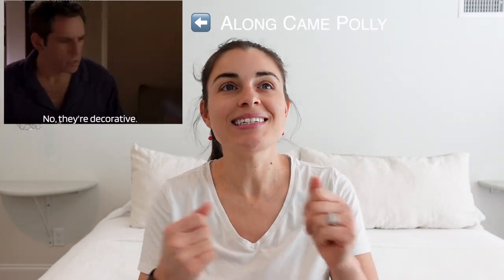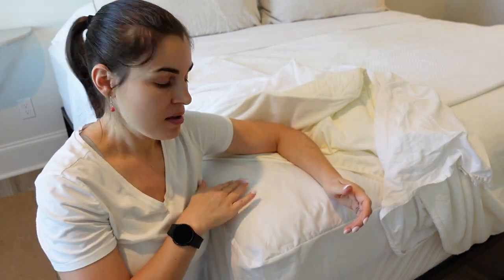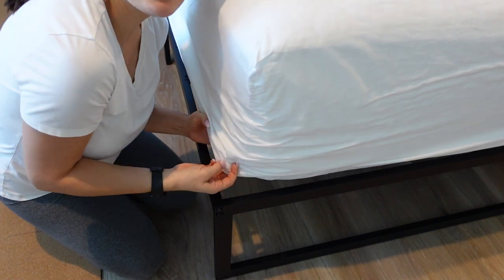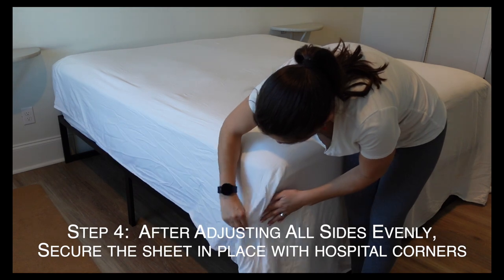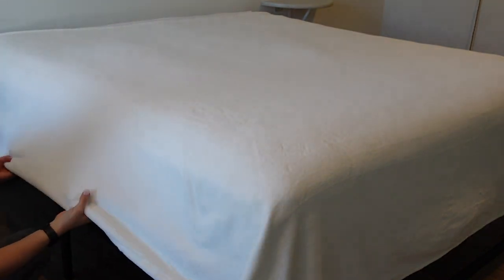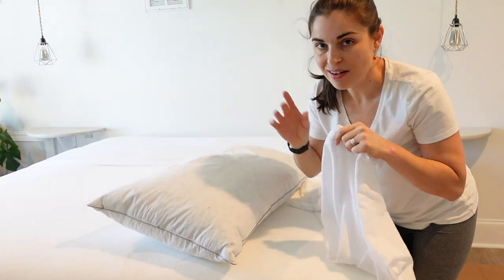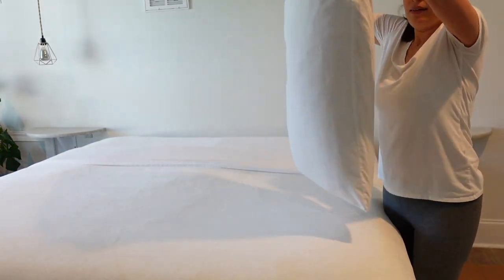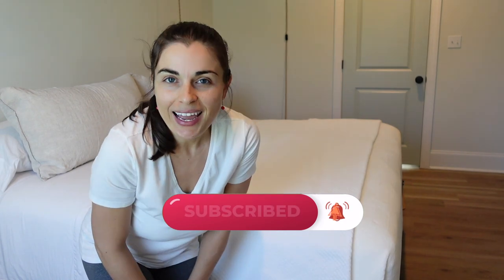How To Make The Cleanest and Neatest Bed Ever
Would you like to make the most comfortable bed ever?  Would you like to make the most beautiful bed in the world?  In this video I go into detail (like most of my videos) about my bed making procedure and how to give a crisp, clean lines, elevated and minimal look!  I'll give you all of my tips, tricks and hacks to making your bed look flawless and keep your mattress protected.  I'll also share my views on Wabi Sabi - embracing the imperfections of objects (watch the video to see what I mean).

Products mentioned in this video:

Saatva Latex Hybrid Mattress (not on Amazon, but here's the link:)

BIOWEAVES 100% Organic Cotton Sheets, 300 Thread Count 4-Piece GOTS Certified Bed Sheet Set Fits Mattress Upto 17" Deep Pocket, Soft & Silky Sateen Weave (King, White)

Whisper Organics, 100% Organic Cotton Mattress Protector - Quilted Fitted Mattress Pad Cover, GOTS Certified Breathable Mattress Protector - Ivory Color, 17" Deep Pocket (King Bed Size)

SafeRest Zippered Mattress Protector - Premium 9-12 Inch Waterproof Mattress Cover for Bed - Breathable & Noiseless Washable Mattress Encasement - King

BEDSURE Fleece Blankets King Size White - Bed Blanket Soft Lightweight Plush Cozy Fuzzy Luxury Microfiber, 108x90 inches

Nautica - King Blanket, Organic Cotton Bedding, Medium Weight Home Decor for All Seasons (Ripple Cove White, King)

ATLINIA 100% Linen Pillowcases Set of 2, Standard Size 20'' x 26'' Pillow Case, Linen Pillow Sham

Goose Feathers and Down White Pillow Inserts, Bed Sleeping Hotel Collection Pillows Set of 2 King Size